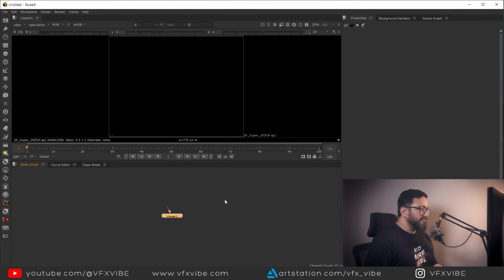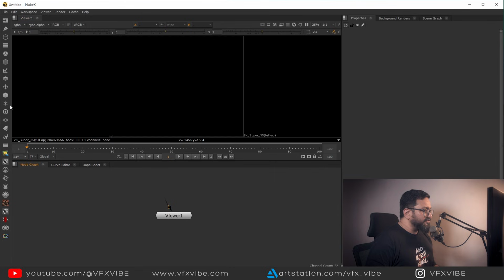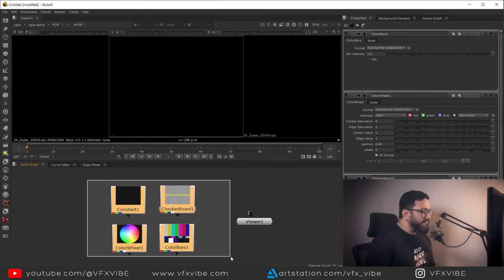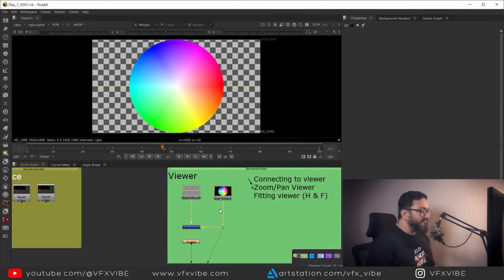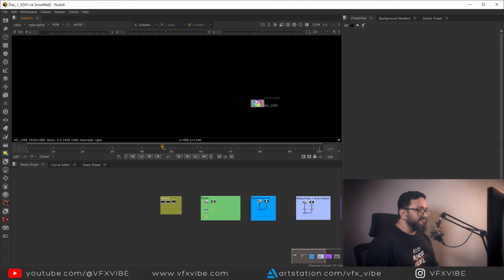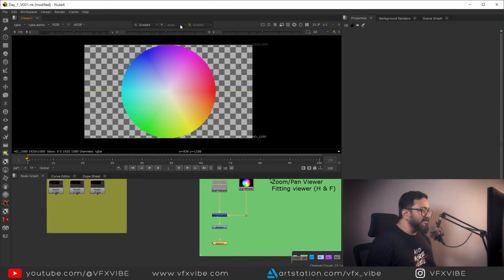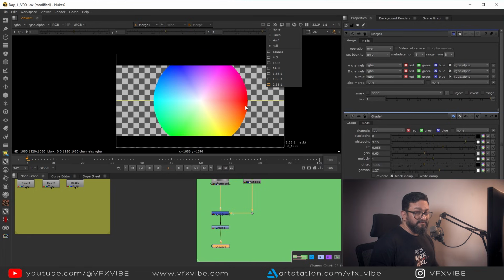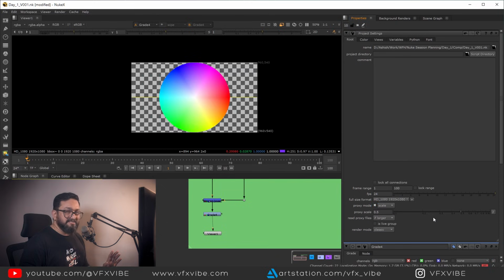NUKE BEGINNER SERIES | INTERFACE EXPLAINED - EP-01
Welcome to the Nuke Beginner to Advanced Series 🎬
In this first episode, we start with the Nuke Interface and build a strong foundation for compositing.

This video is designed for:

Beginners who are opening Nuke for the first time

Artists transitioning from other compositing software

Anyone who wants to build a proper, industry-ready workflow

What you’ll learn in this episode:

Understanding the Nuke workspace

Node Graph, Viewer, and Toolbar overview

Essential interface settings for beginners

How to navigate Nuke efficiently from day one

This series will gradually move from basic concepts to advanced compositing techniques, so make sure to follow along in order.

👉 Next episodes will cover nodes, workflows, and real production techniques.